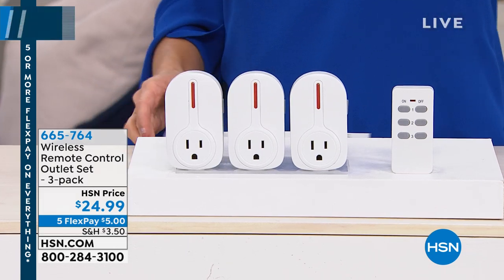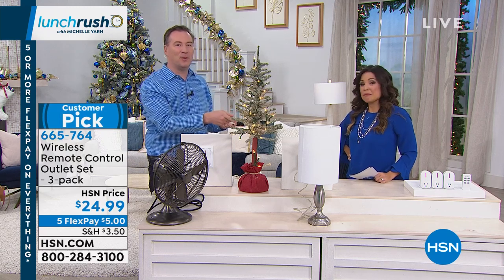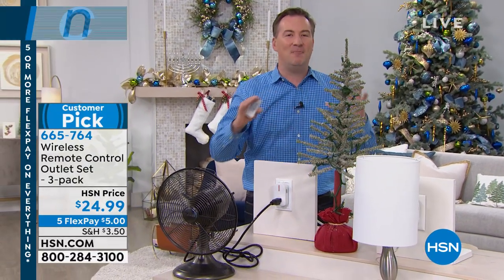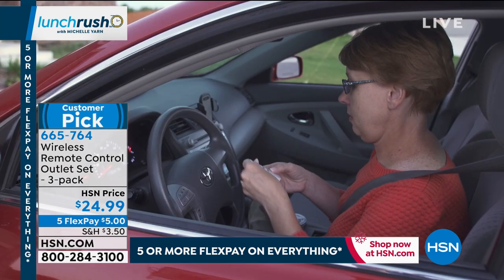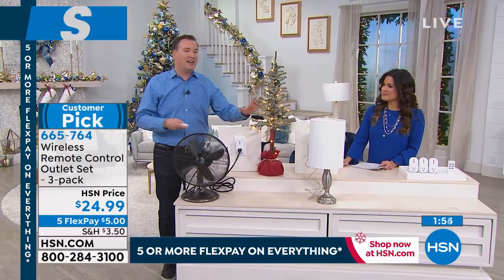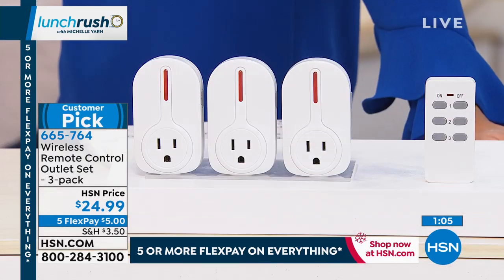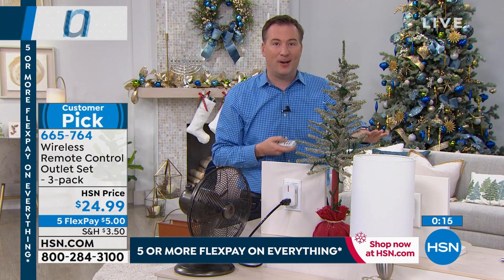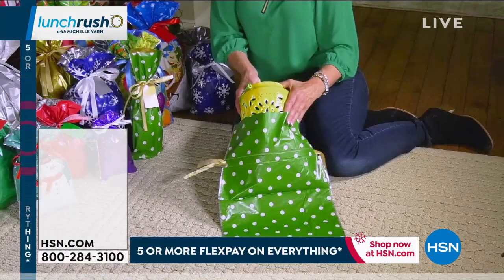Wireless Remote Control Outlet Set 3pack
Control hardtoreach or far away appliances with a touch of a button. A strong RF (radio frequency) signal works through doors and walls without interfering with other electronics. You can control lights, your radio, a fan or a coffee maker from the comfort of your bed or sofa. Automate your home in comfort.

    3 Remote control outlets

    23A (12Volt) Alkaline battery